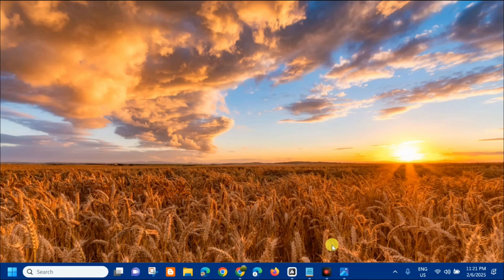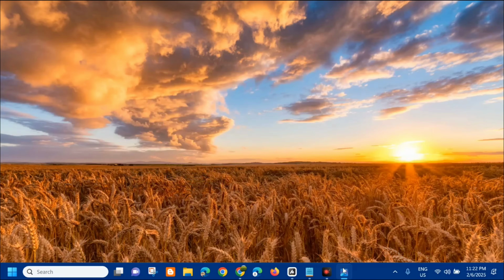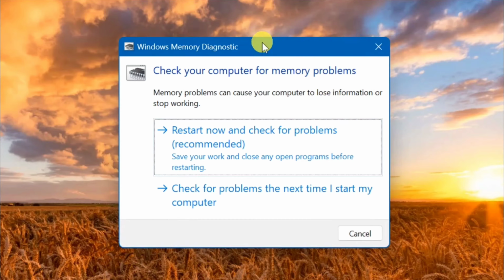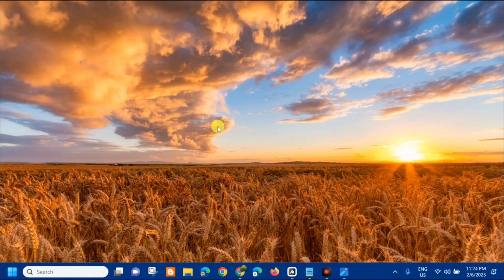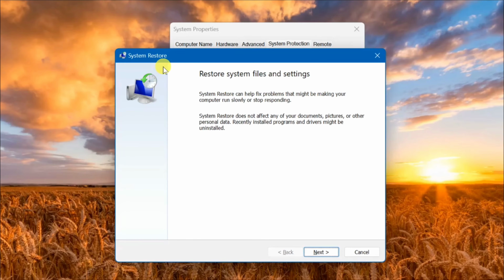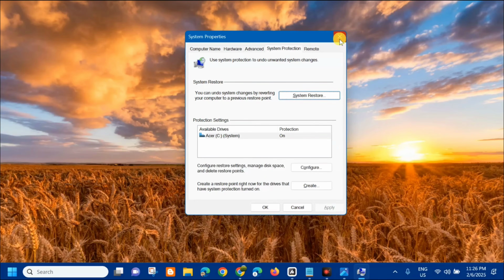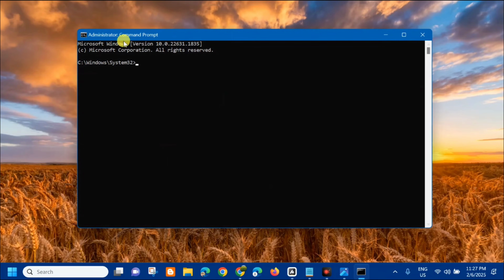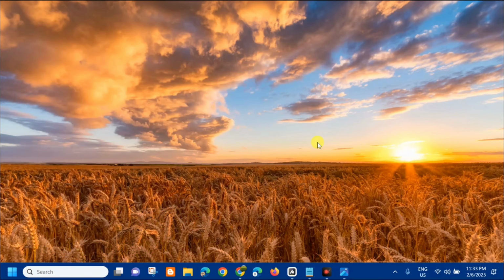How To Fix Error Code 0xC0000221 BSOD in Windows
A Blue Screen of Death (BSOD) is a system safeguard designed to prevent further damage to your computer when a critical error occurs. The 0xC0000221 error is one such critical BSOD. This error often prevents users from booting into Windows entirely, making it impossible to access files or troubleshoot the system without additional tools.

0xC0000221 error itself typically points to problems such as corrupted or missing system files, incompatible drivers, or even failing hardware. In many cases, this crash is triggered after recent updates, driver installations, or sudden power failures that disrupt the system's normal operation.

Test Your Memory (RAM):
1. Type Memory in Windows search and select Windows Memory Diagnostic result.
2. Choose Restart now and check for problems (recommended).
3. Let the tool run and complete the memory check.
4. To check the logs, open the Event Viewer and go to Windows Logs System. On the right side of the window, under Actions, click on Filter current log and then search for MemoryDiagnostics.

Run SFC and DISM:
1. Type cmd in Windows search.
2. Right-click on Command Prompt and pick Run as administrator.
3. User Account Control window will show up click Yes when prompted.
4. Then, copy and paste the following command, pressing Enter after: sfc /scannow.
5. Close down the Command Prompt and restart your device.

Perform a System Restore:
1. Press the Windows key to launch the Start menu, type create a restore point in the search bar, and select the first option to access the System Properties window.
2. Click the System Restore button located in the System Protection tab.
3. Select the restore point where your PC was working completely fine and press the Next button.
4. Finally, press the Finish button on the Confirm your restore point window.

Issues Addressed In This Tutorial:
fix error code 0xc000221 bsod in windows
error code 0xc000221 bsod
how to fix error code 0xc000221 bsod in windows
bsod error 0xc000221 in windows 11